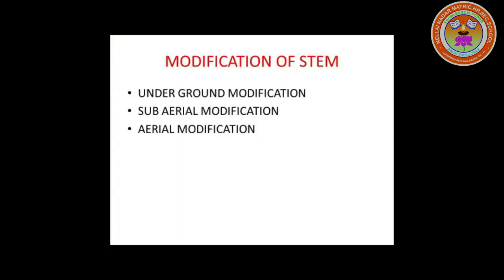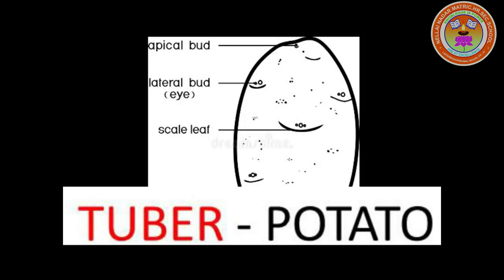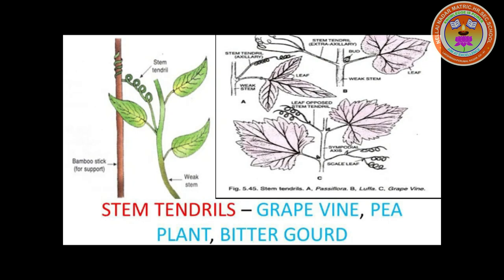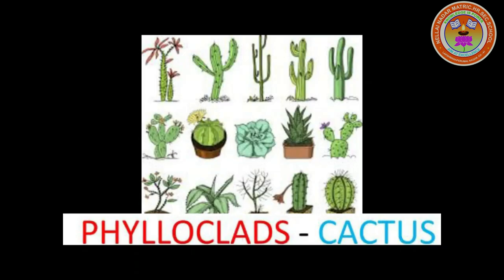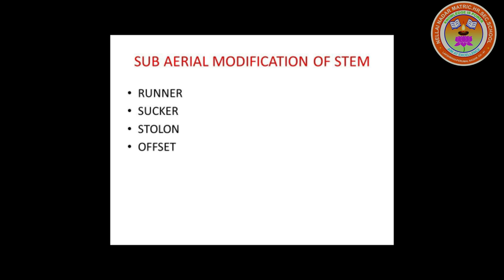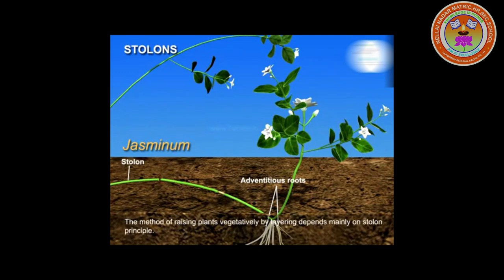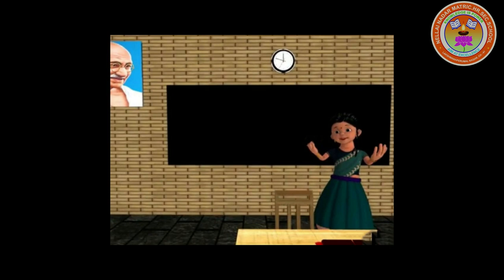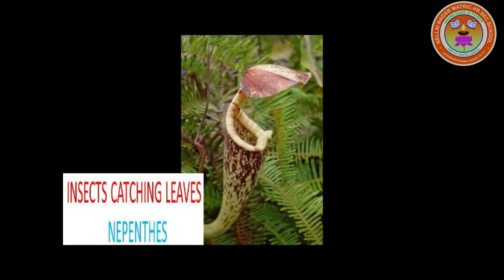STD - VII SCIENCE - II (BIOLOGY) UNIT - 5 (REPRODUCTION AND MODIFICATION IN PLANTS) PART - III